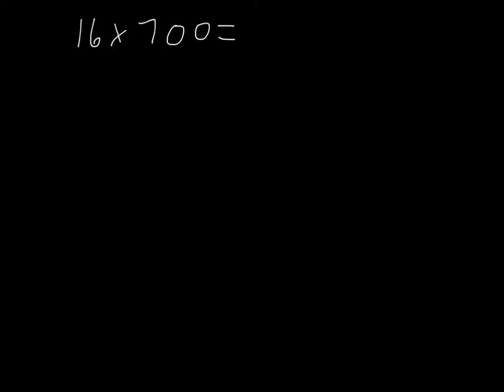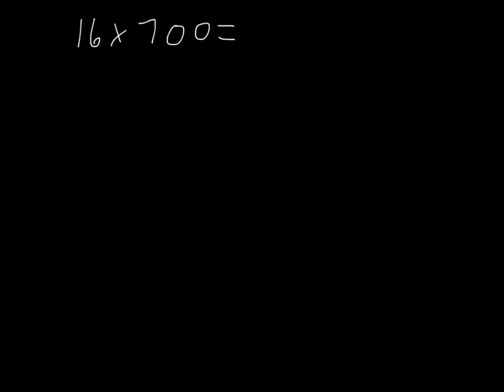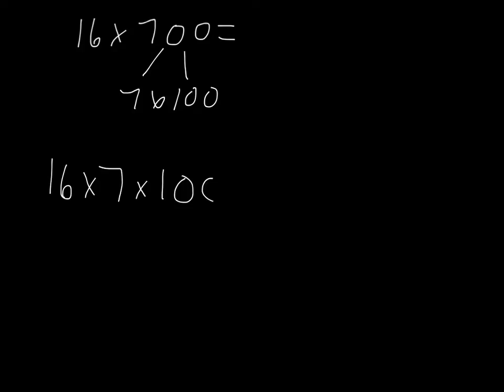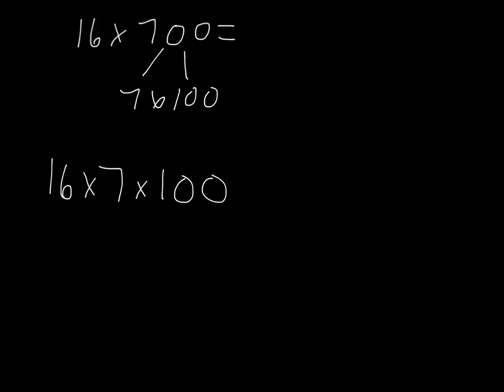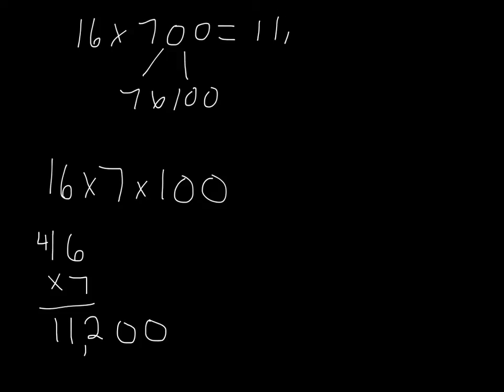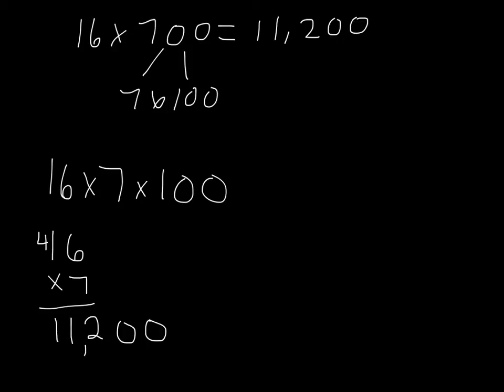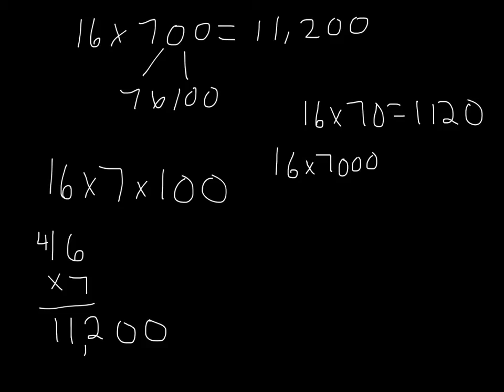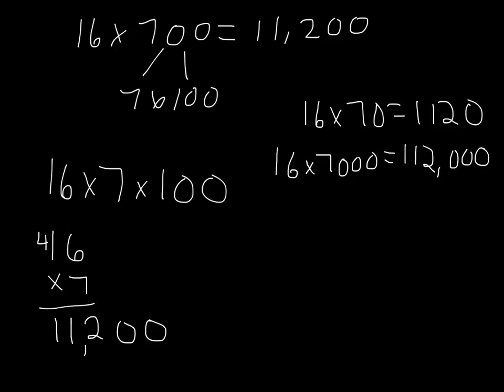Multiplying by Multiples of Base Ten Numbers